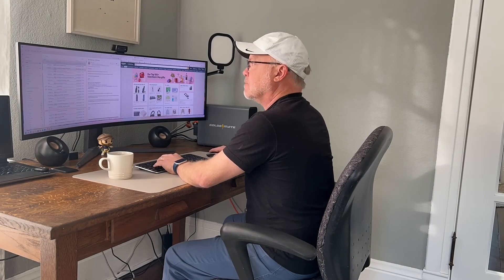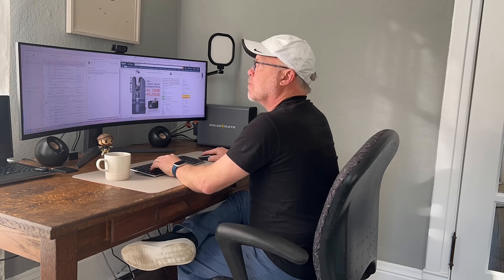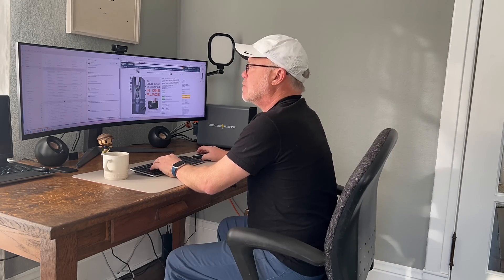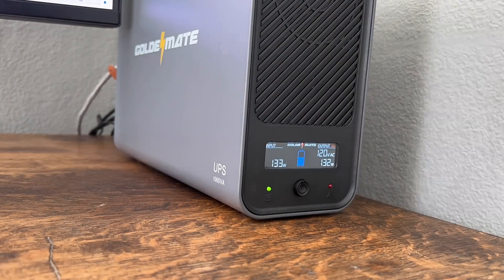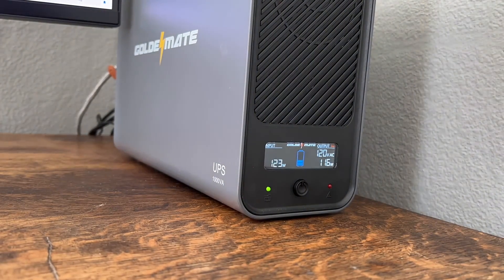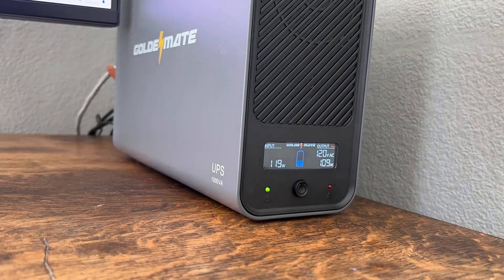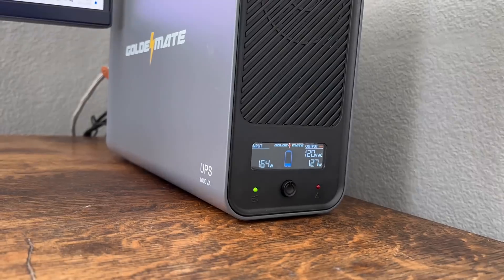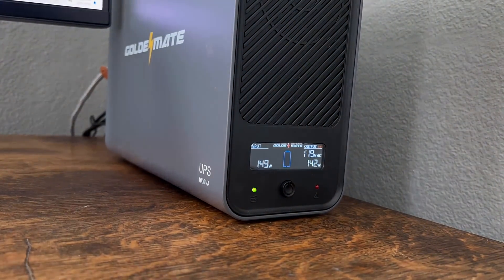How Long Does the GOLDENMATE UPS Last? Real Office Setup Test Results!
Wondering how long the GOLDENMATE 1000VA/800W Lithium UPS can keep your office setup powered during an outage? I was gifted this UPS and ran a real-world test using my laptop, modem, monitor, speakers, and camera, averaging about 110-130 watts of power consumption.

The results? The UPS kept everything running for an impressive 1 hour and 39 minutes! That’s more than enough time to stay productive, finish work, or safely shut down your devices.

This UPS uses a long-lasting LiFePO4 battery with over 10 years of lifespan and pure sine wave output, making it perfect for sensitive devices like computers and network equipment. Whether you're protecting your home office or tech setup, this power backup won’t let you down.